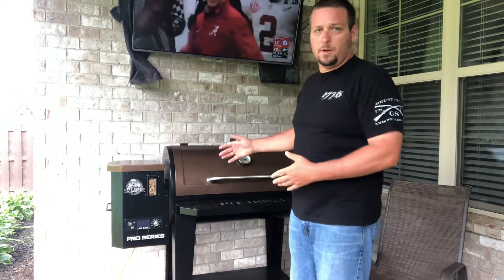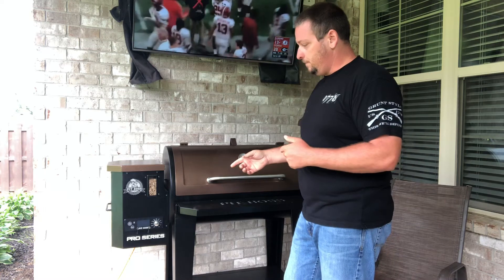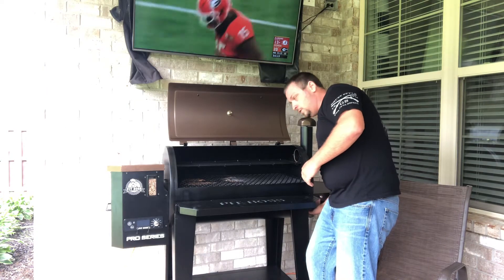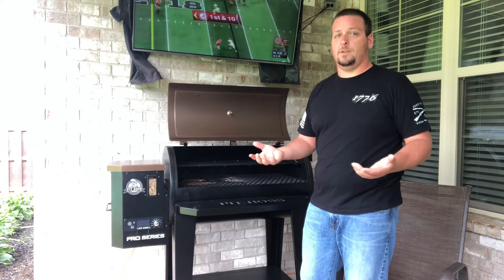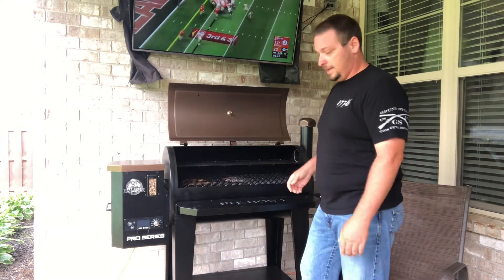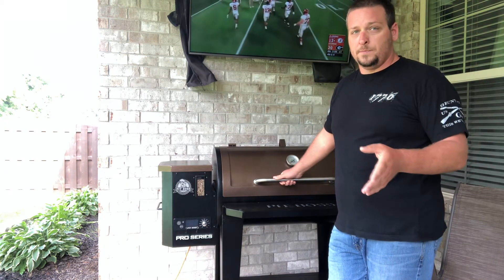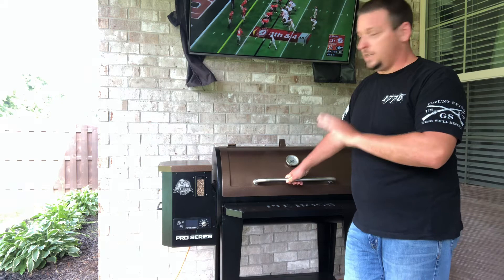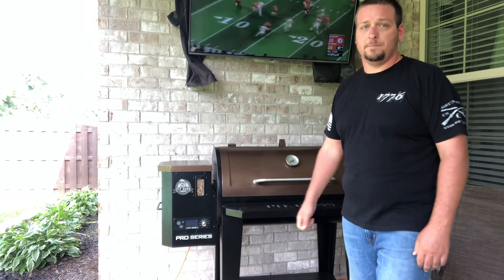Pit Boss Review (Did I make the right choice?!)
Review of my first use of the Pit Boss pellet grill!

Pit Boss